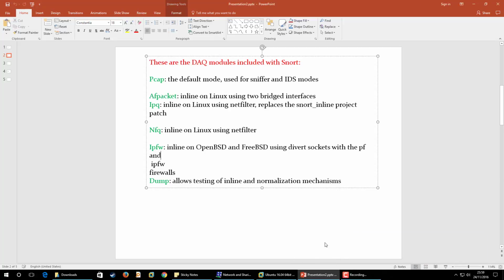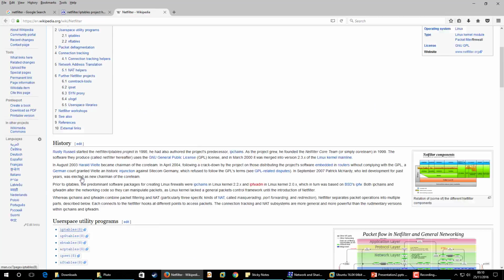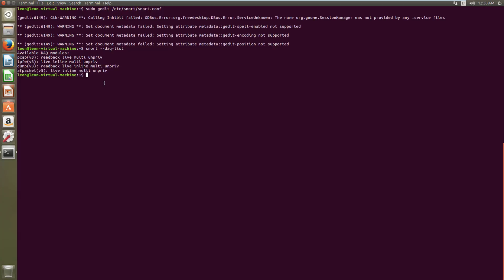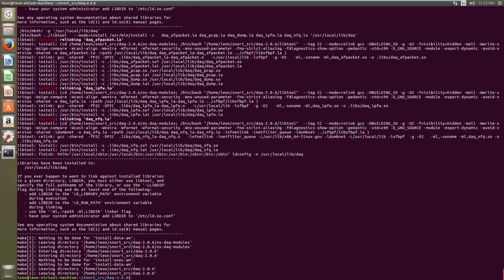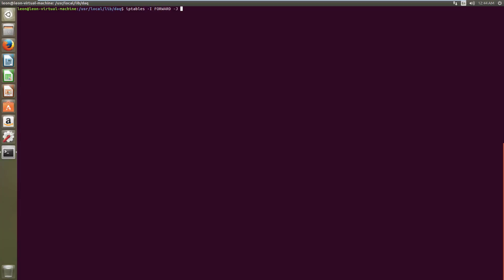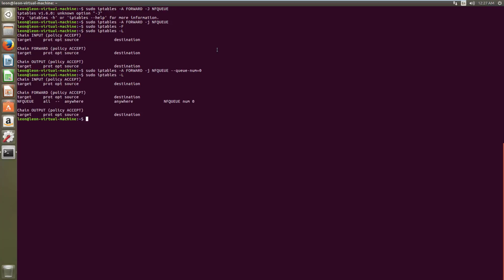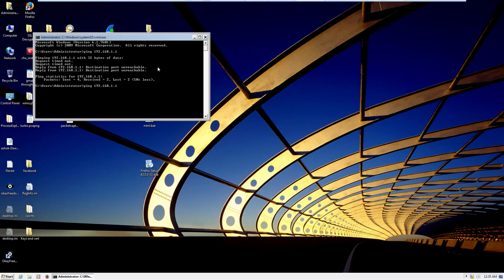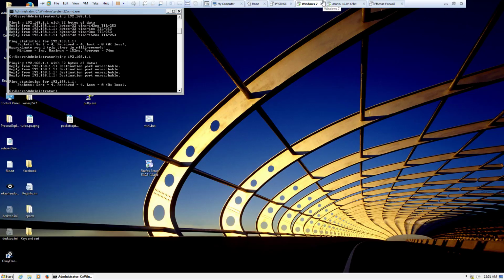Snort IPS with nfq (Snort inline mode) on Ubuntu 16.04 LTS - Part4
If you guys are using Physical machine instead of Virtual machine.
Some network cards have features named Large Receive Offload (lro) and Generic Receive offload (gro).
With these features enabled, the network card performs packet reassembly before
they're processed by the kernel. By default, Snort will truncate packets larger than the default
snaplen of 1518 bytes. In addition, LRO and GRO may cause issues with Stream5 target-based
reassembly. We recommend that you turn off LRO and GRO.

This feature introduced so that NIC can do reassembly on behalf of CPU. By this way CPU have to bear less load of work. This give good performance and this feature is included in many modern NIC cards. Even NIC cards also do CRC checksum error checks also.

Just initiate below command to see the status of LRO and GRO. Turn them off.
To disable LRO and GRO for any interface that Snort listens on.
sudo apt-get install -y ethtool
post-up ethtool -K eth0 gro off
post-up ethtool -K eth0 lro off
One more thing. If you ping from windows 7 machine to internal inteface IP address of Ubuntu(i.e 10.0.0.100) then snort will not show any detection. Because in this case ICMP packet does not go to queue, it routed back to local address  10.0.0.5. So here routing decision is happening first before going to queue(FORWARD CHAIN). So please append below iptables policy also.
sudo iptables -t nat -I PREROUTING -j NFQUEUE --queue-num=0
OR
sudo iptables -t nat -A PREROUTING -j NFQUEUE --queue-num=0